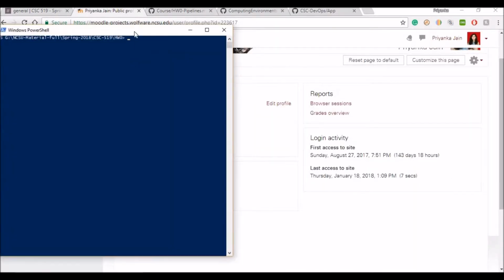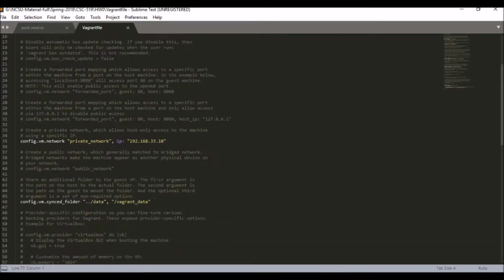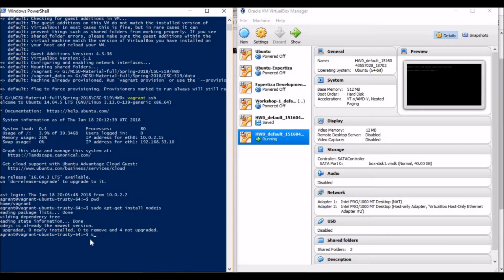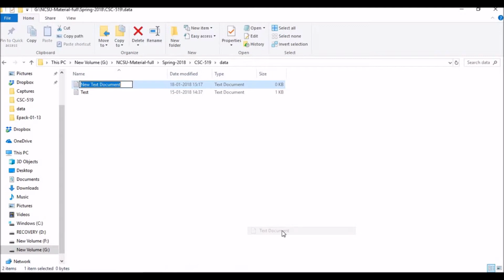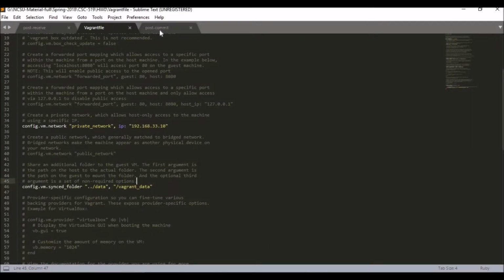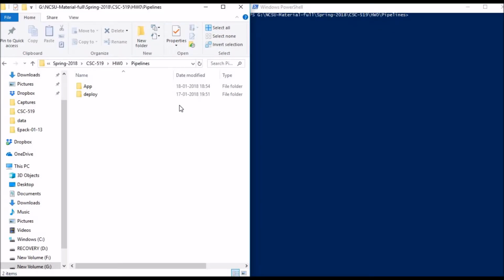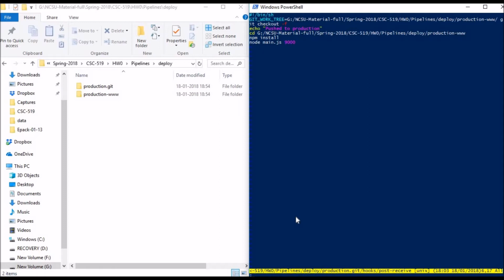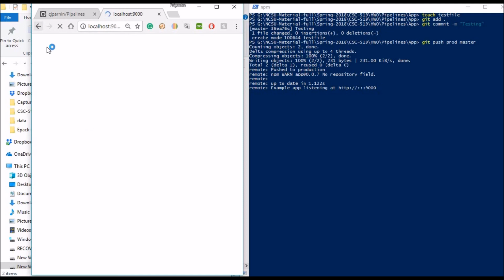Screencast-HW0-DevOps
Unity id: pjain15
-Setting up slack and moodle
-Setting up computing Environments
-Hooks
-Pipeline